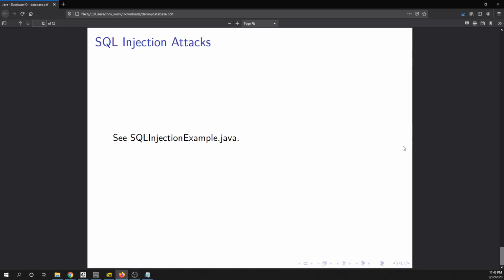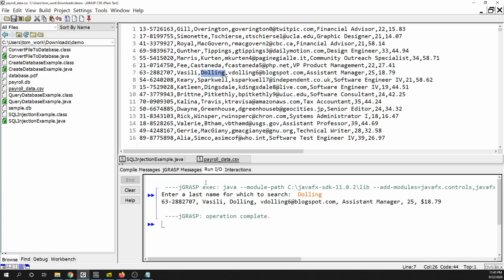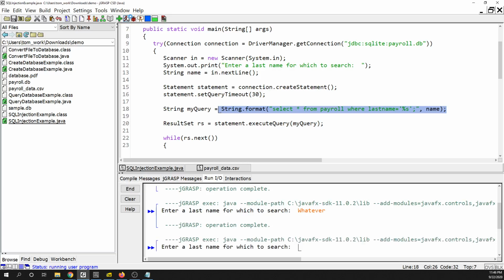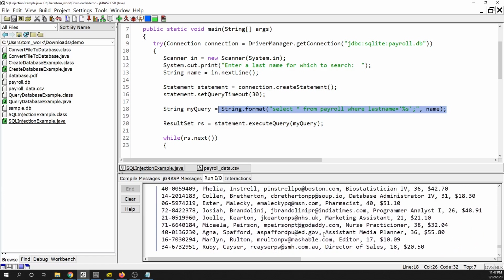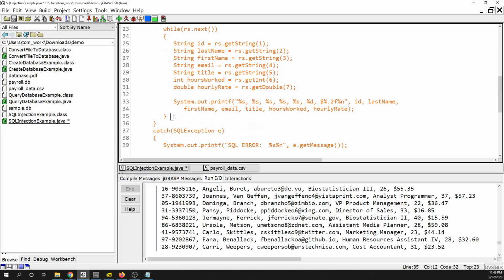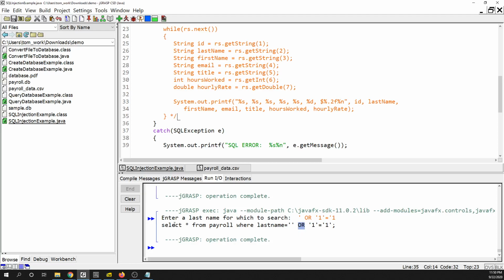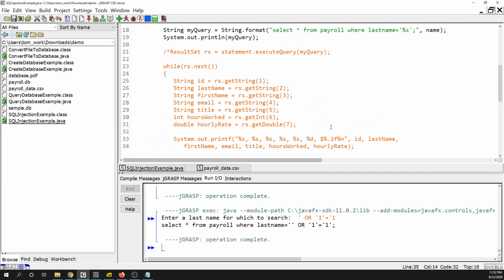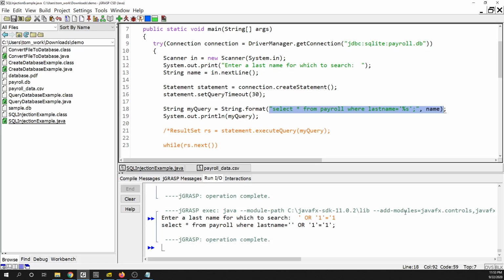SQL Injection Example